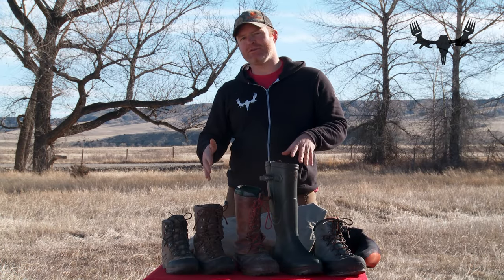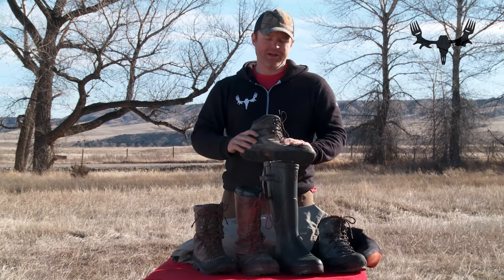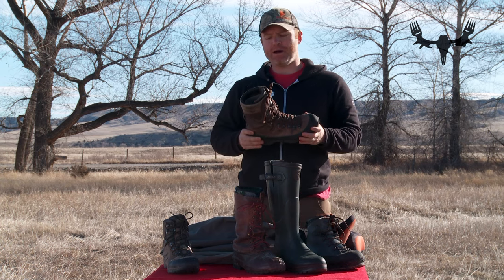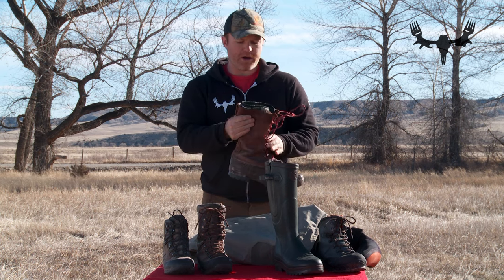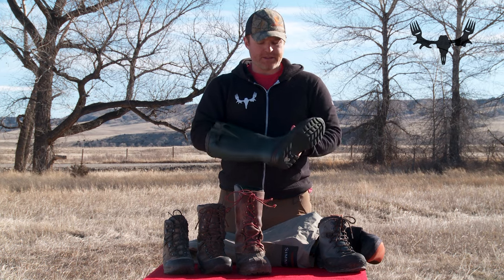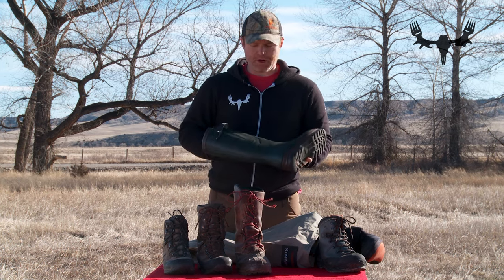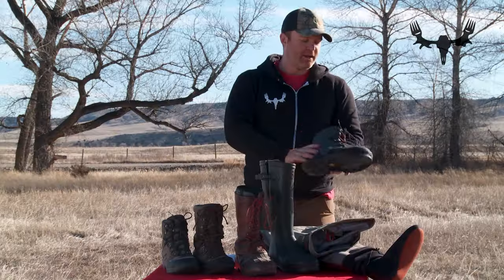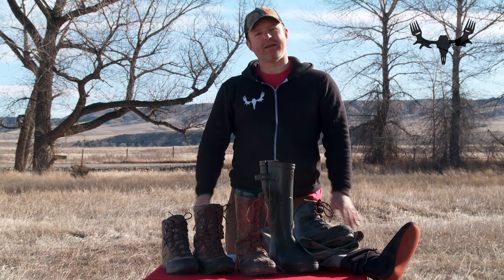How To Choose Hunting Boots With MeatEater's Dan Doty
The conditions of your hunt will determine what type of footwear that you need. MeatEater's Dan Doty lays out a spectrum of footwear options that will cover you for almost any hunt.